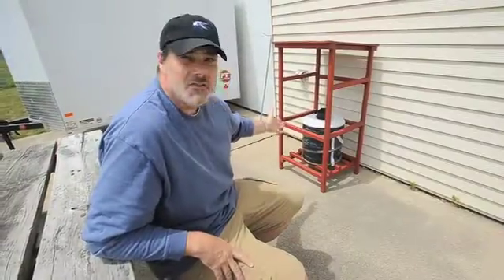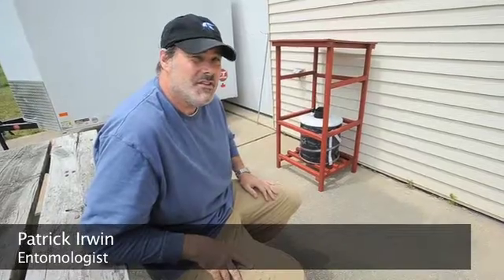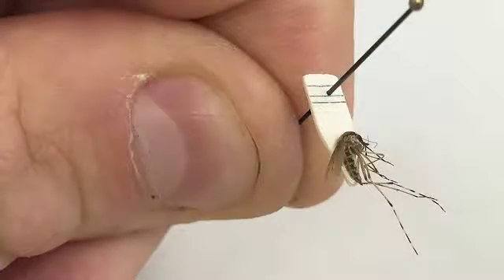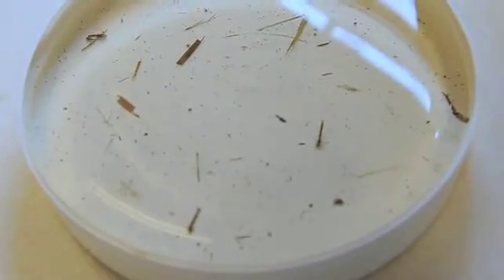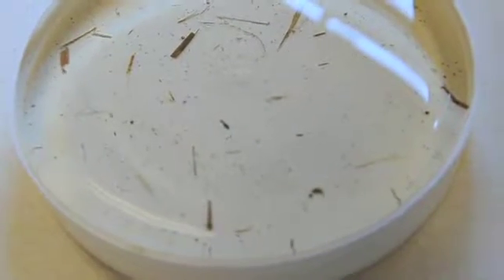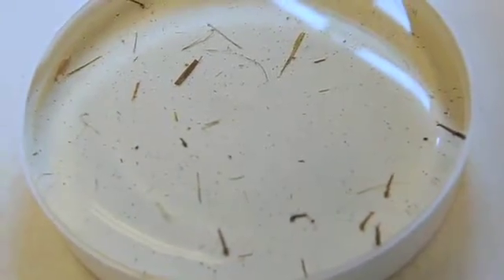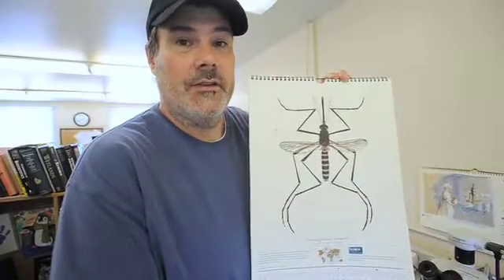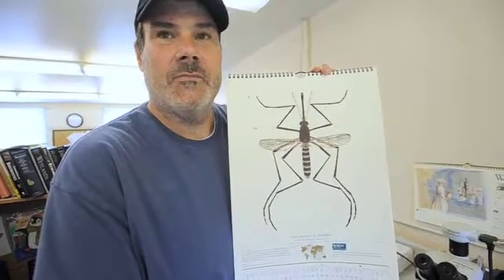Mosquito Abatement in the surburbs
Entomologist Patrick Irwin goes over the fine points about having a  mosquito free summer and lets people that there are no Zika Virus mosquito in the northwest suburbs, but if there is the alarms go off and Irwin and his people swing into action.